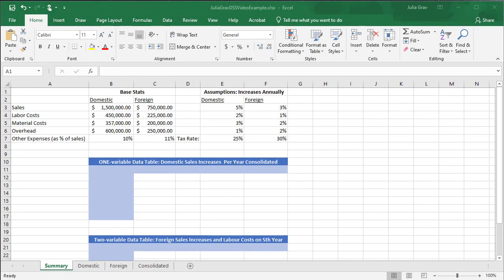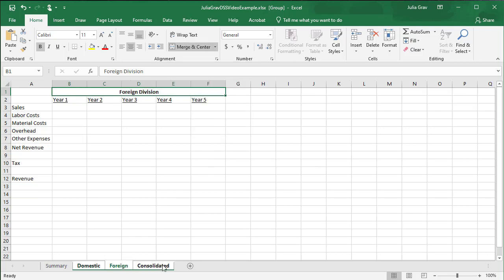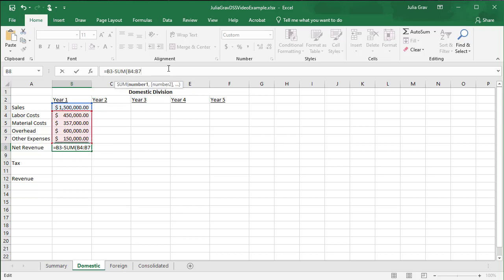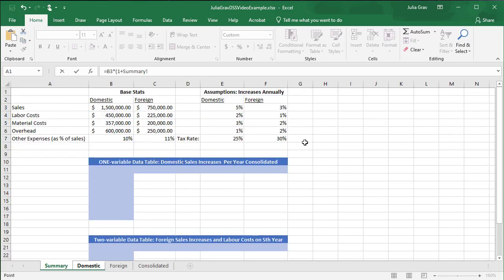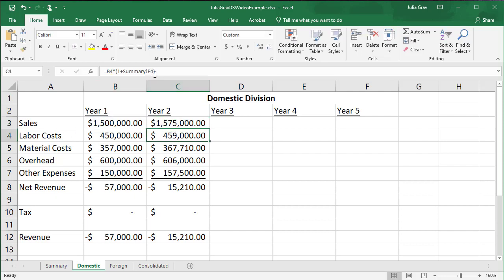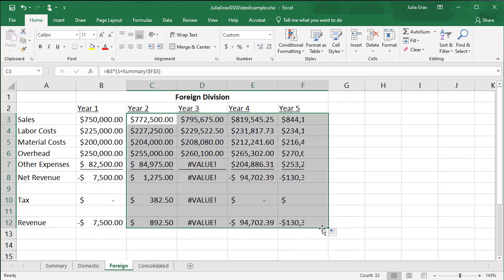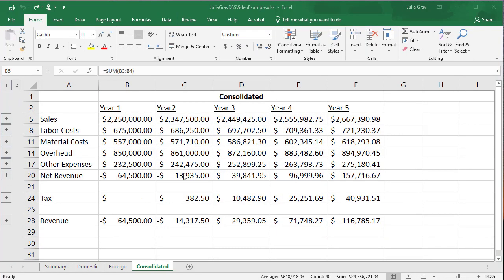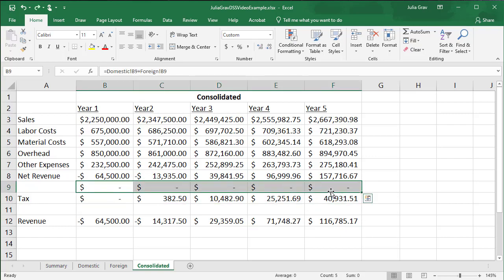Decision Support System - Forecasting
This video demonstrates how to use forecasting to predict the outcome for a five-year model. Using base statistics and an assumptions table this exercise employs your critical thinking skills to build the resulting model.